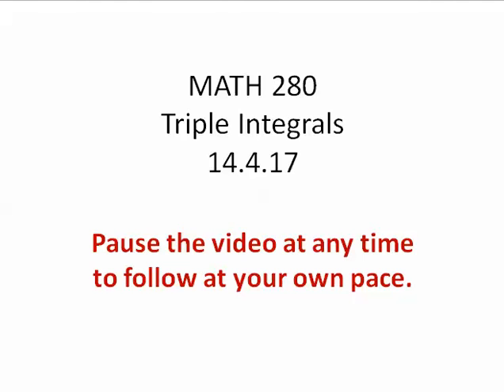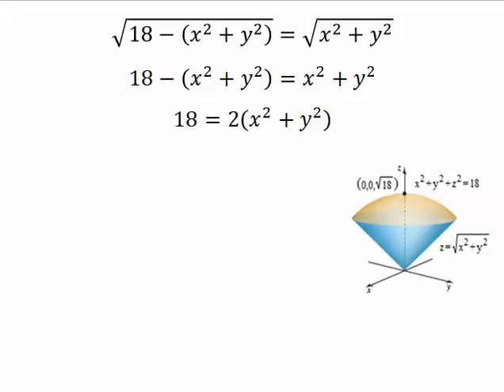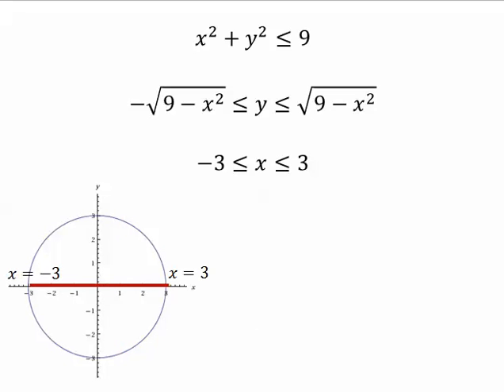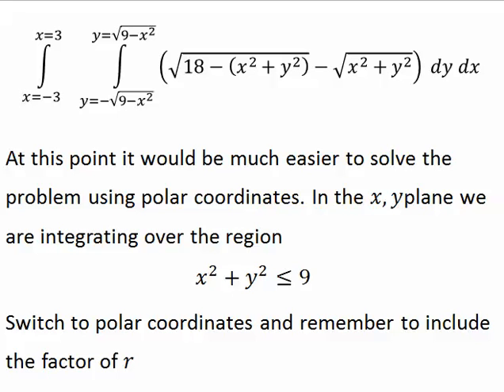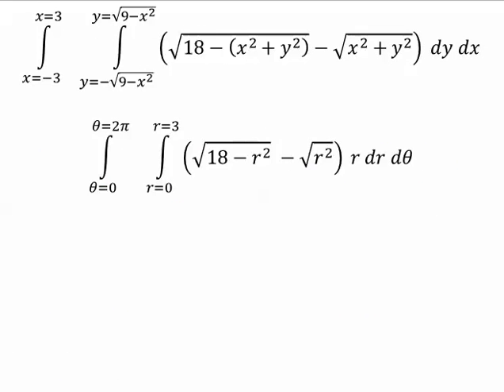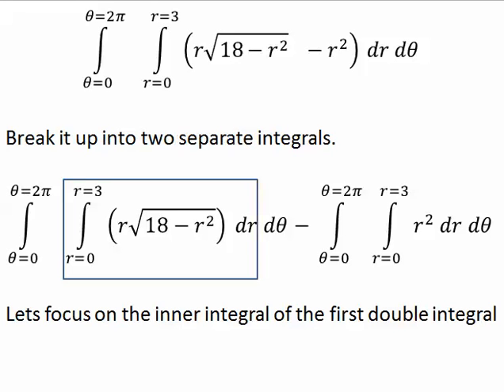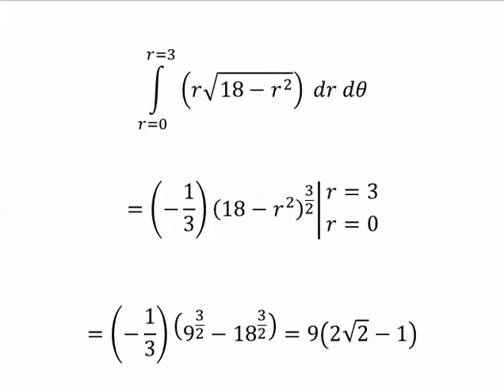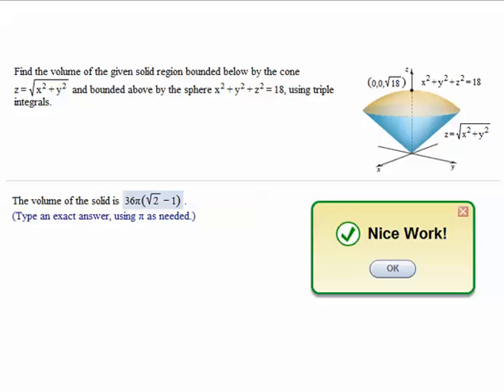14.4 Triple Integrals 14.4.17